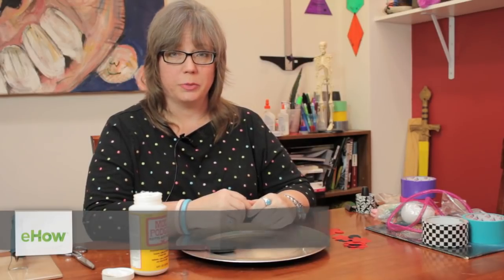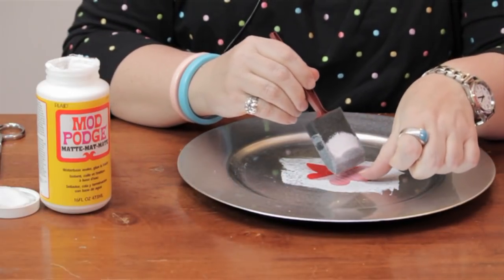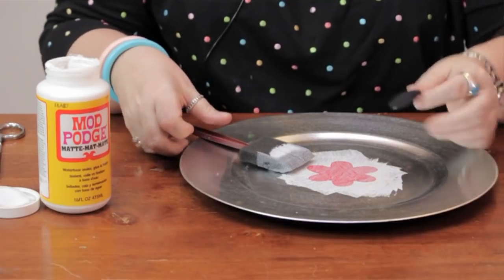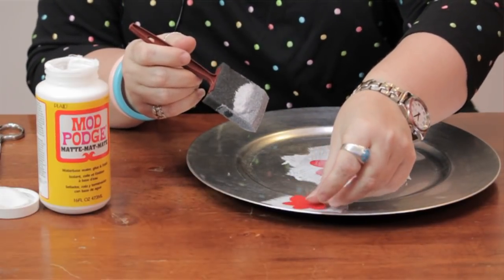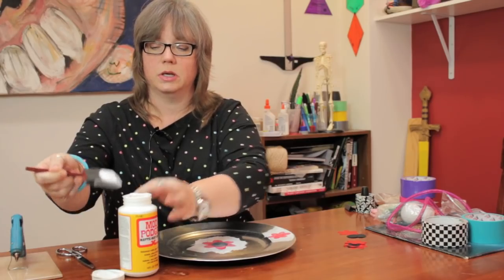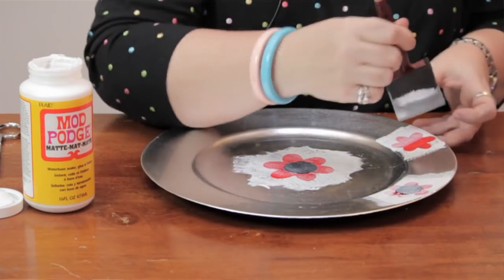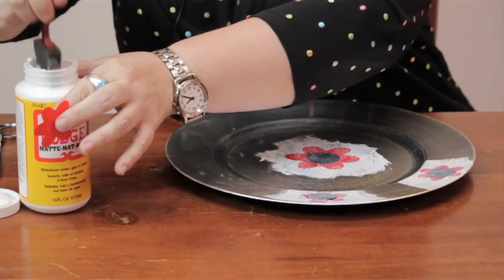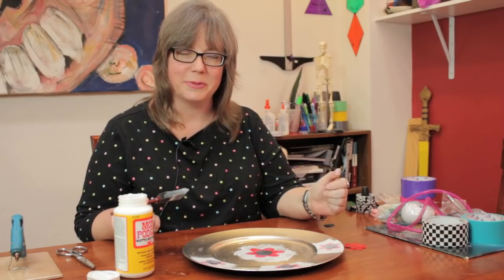How to Decorate a Plate With Mod Podge : Fun Crafts & Decorations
Decorating a plate with Mod Podge is something you can do with velum paper and a few other basic items. Decorate a plate with Mod Podge with help from an experienced craft expert in this free video clip.

Series Description: Crafts projects are a really great way to get a little extra use out of some items from around the house that may have seen better days. Learn about the fun crafts that you can do anytime with help from an experienced craft expert in this free video series.